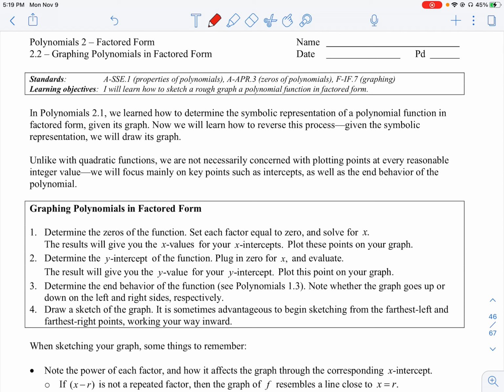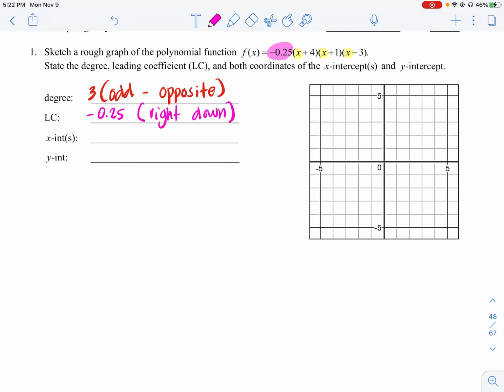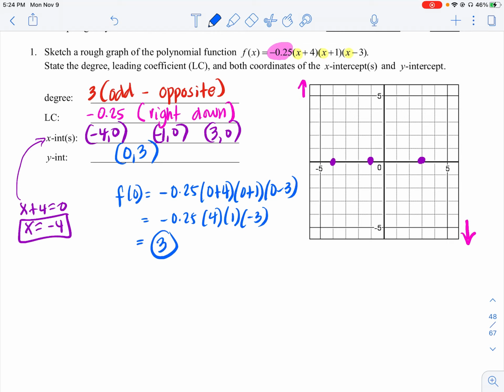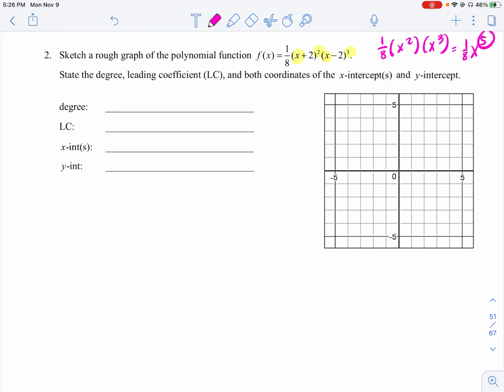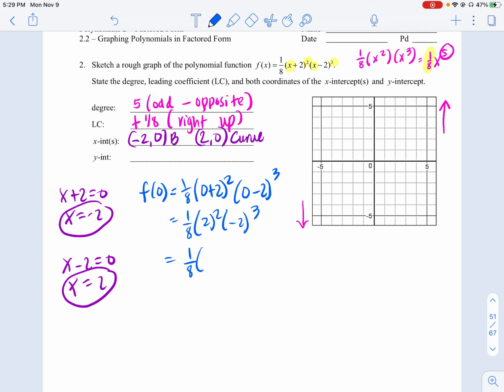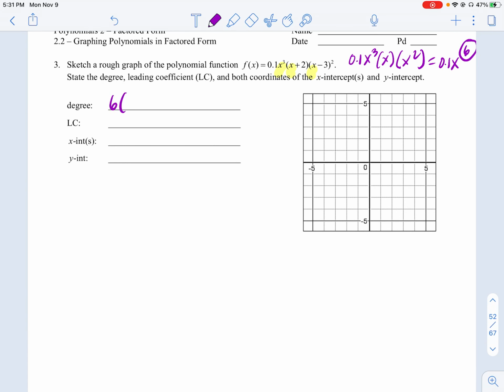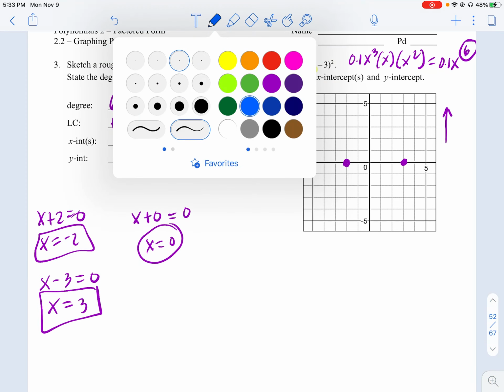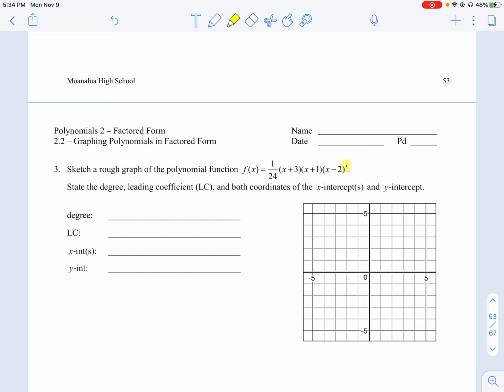Graphing Polynomials in Factored Form